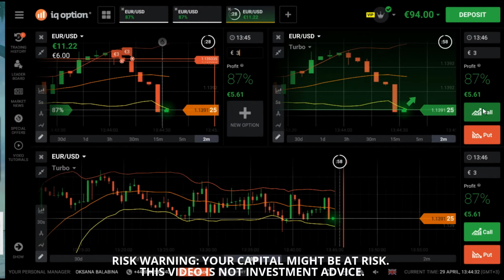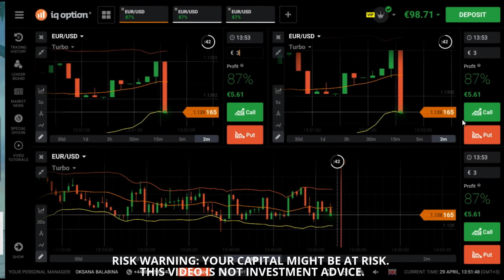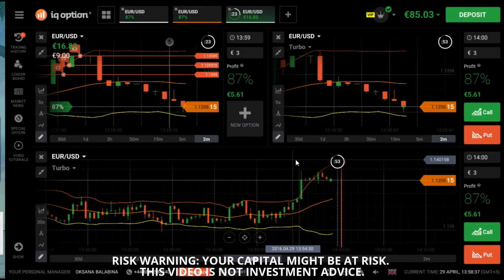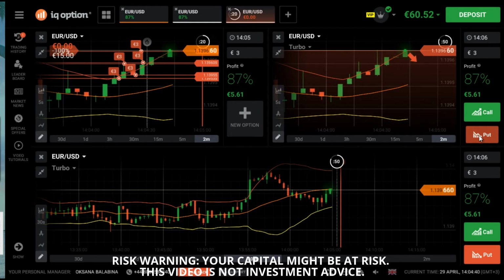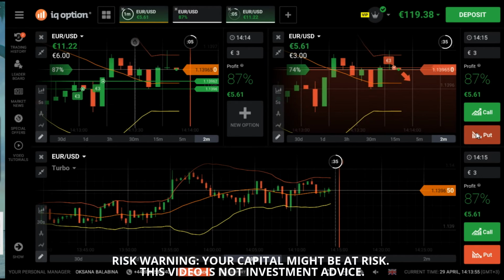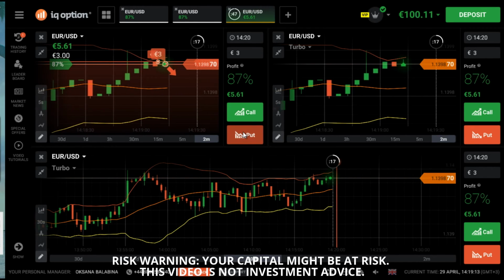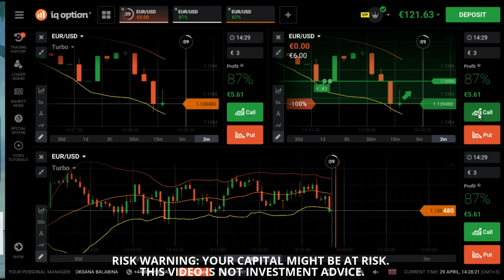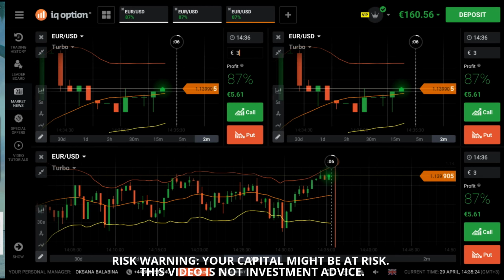IQ Option Real Money Sample: Part 1 - grow 60% -140% in 50 minutes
Try it for yourself! Free demo included

General Risk Warning: The financial services provided by this website carry a high level of risk and can result in the loss of all your funds. You should never invest money that you cannot afford to lose.

This is Real Account sample trade to Profit 60-140% of original deposit amount in 50 minutes with low risk settings using 3 trading windows as explained in video. €100 deposit to profit €60 - €140 in 50 minutes. Trading amount per position is your choice between €3 - €7 (3% - 7% of original deposit €100). €3 will profit €60, €6 will profit €120 and €7 will profit €140

These series of 4 part trade was made on relatively neutral 30 sec chart which means that 30 sec bollinger bands are horizontally even (sideways) and that is why I was using reversal signals from 5 sec chart, however there is another type of 30 sec chart may appear which is trendy chart that candles will keep growing to the same direction for relatively long time 3-30 minutes continually grows to the same direction and in that case, this reversal method will not work and you must trade to the original direction following the growth of candle, because one of currencies is rapidly falling or rising for certain period of time to generate this trendy chart, or you may wait until the reversal signal becomes visible for the short 2-3 minutes trend and this way it is almost risk free and I prefer the latter way to wait for the reversal signal instead of chasing the growing candle for the reversal positions by nesting them, because if the candle fail to reverse during the last 30 sec home stretch, you will lose all of nested positions. So please be careful by always paying attention to the 30 sec chart to determine whether it is neutral or trendy chart time to time.

Background music is Ryo's 1996 album : "Sweet Life"